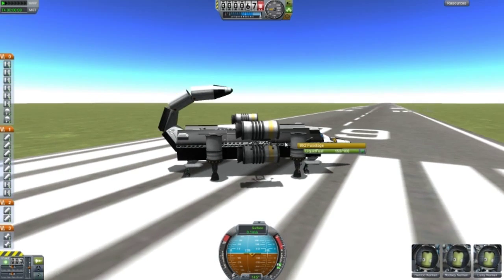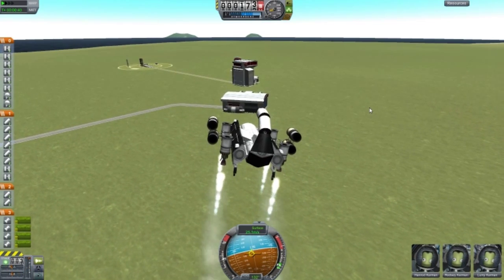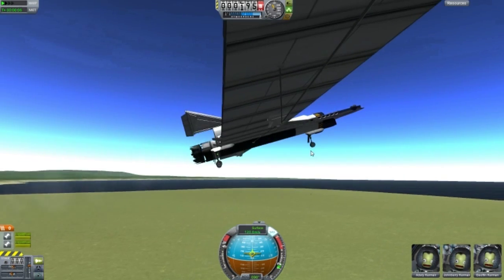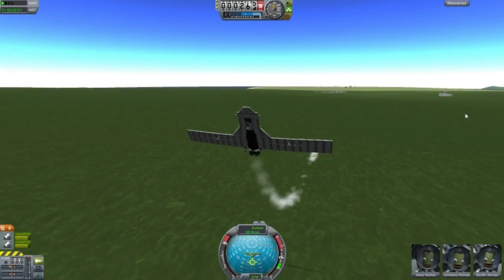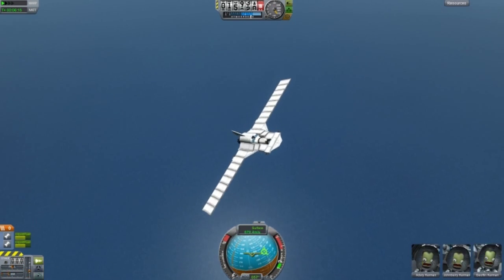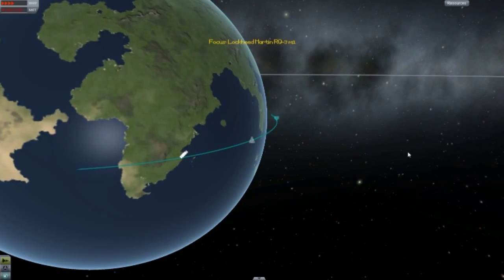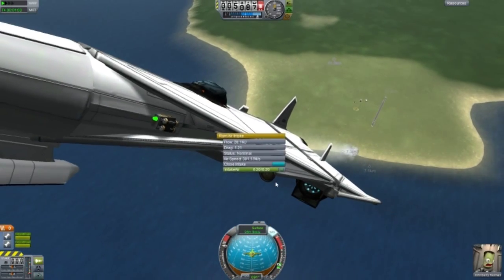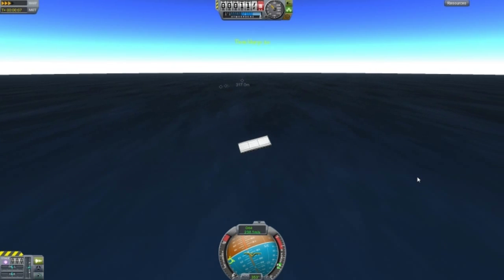KSP - Designs of the Week Ep.20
1. .Craft Name.
2. Description (of the craft)
3. Your name (if you like me to mention you in the video).